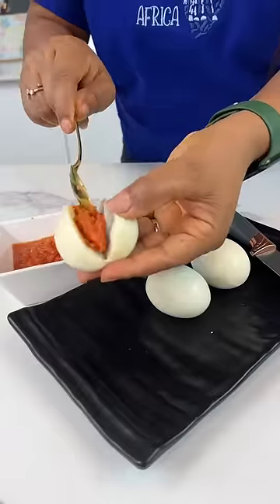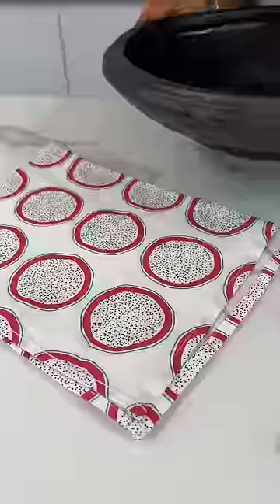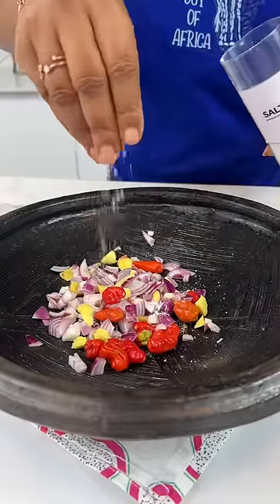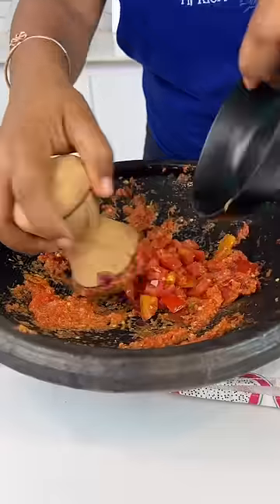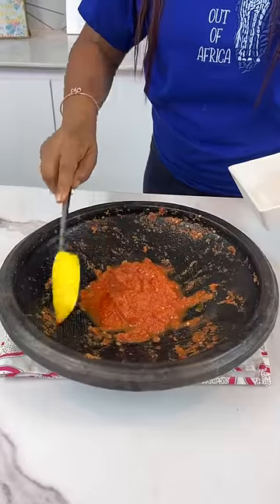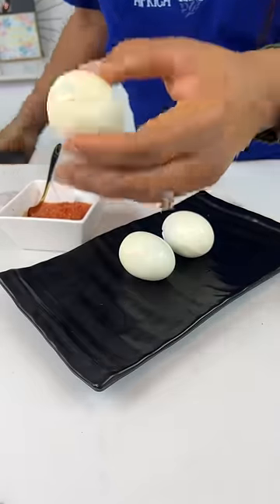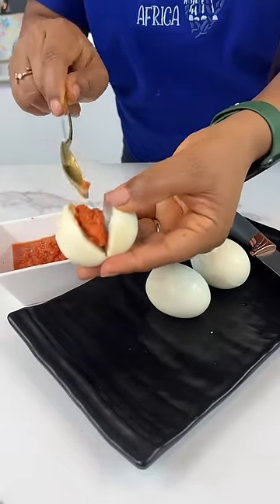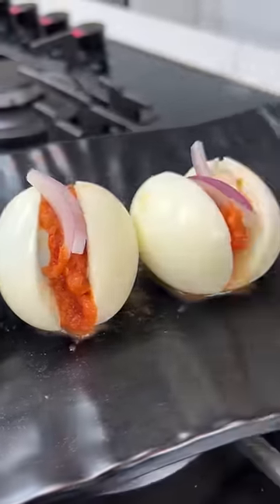If you have raw peppers & eggs, make this African dish